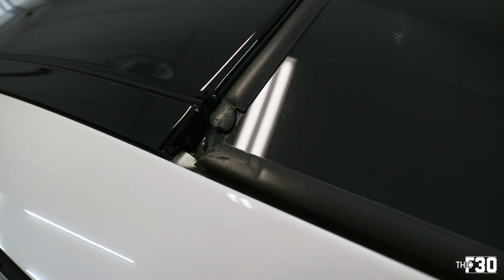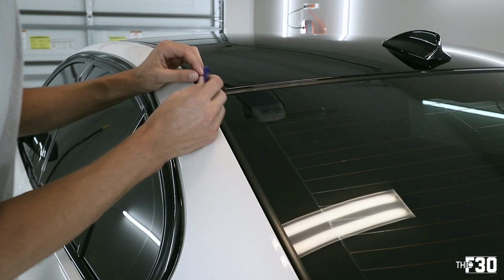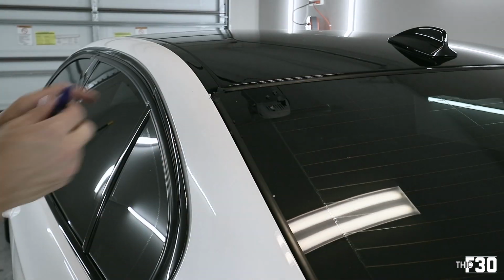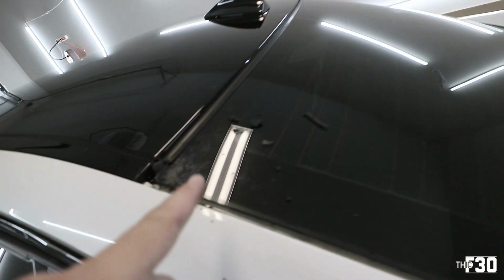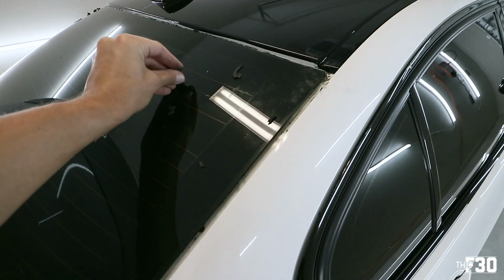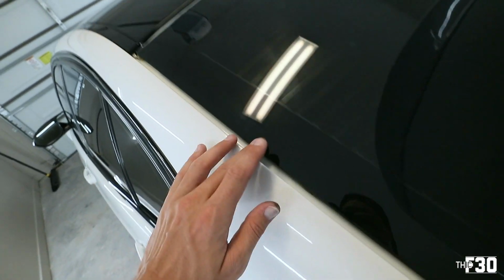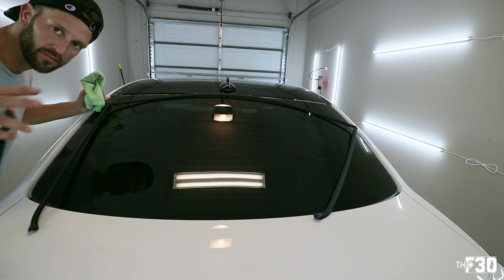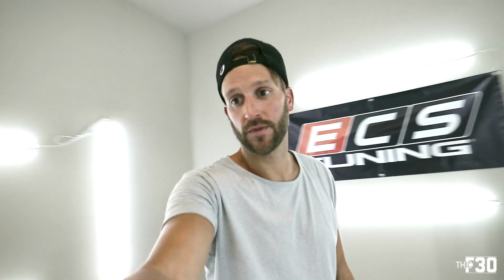BMW E90 M3 WEATHER STRIPPING FACTORY REPLACEMENT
LED GARAGE LIGHTING

E90 Mods:
LED Interior Bulbs
LED Turn Signal Bulbs
My Camera Setup:
Uniden Mount
Uniden Hardwire Kit
Suggested book (The Subtle Art of Not Giving a F***)